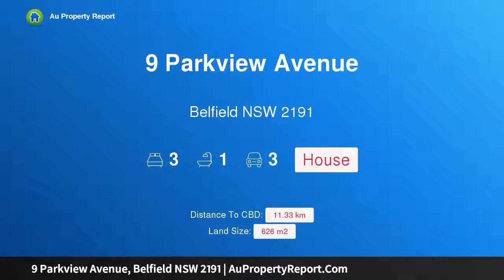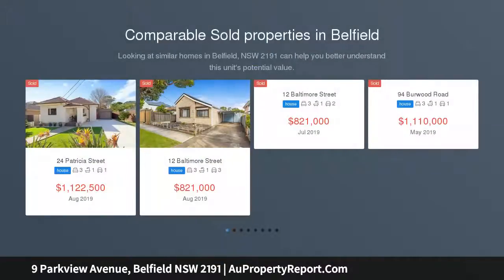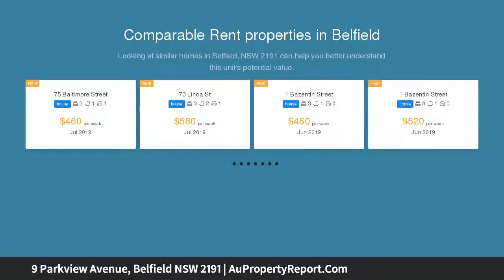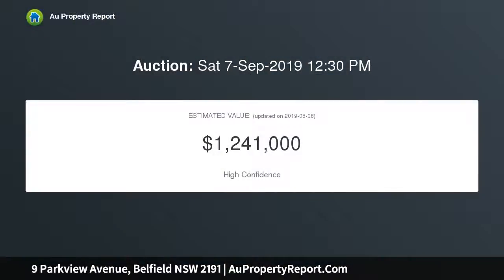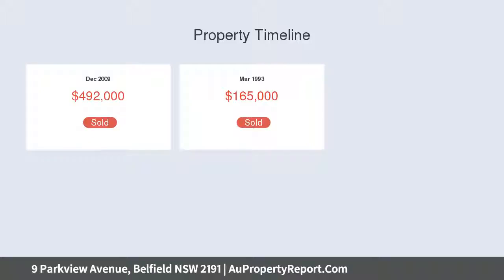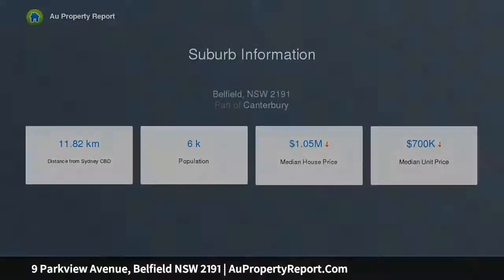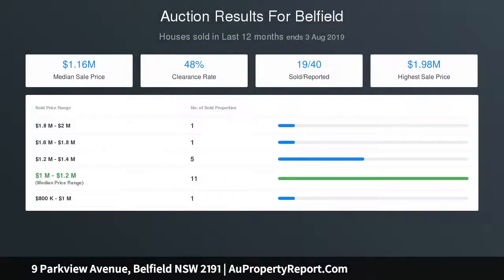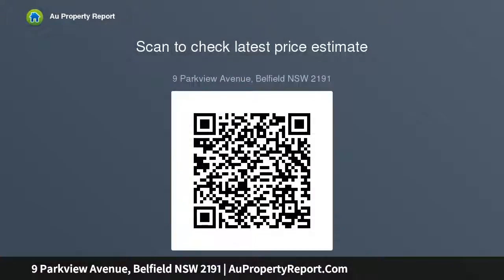9 Parkview Avenue, Belfield NSW 2191 | AuPropertyReport.Com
9 Parkview Avenue, Belfield NSW 2191
Property Type: house
Bedrooms: 3
Bathrooms: 3
Car Space: 3
A Whisper Quiet Cul-de- Sac setting with 626sqm of Potential!